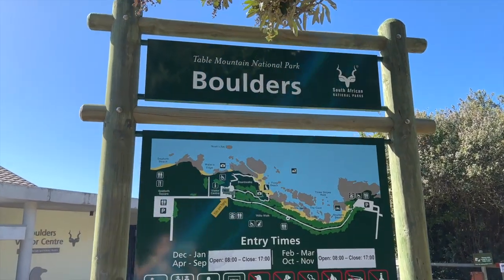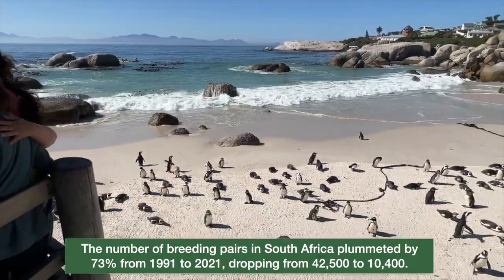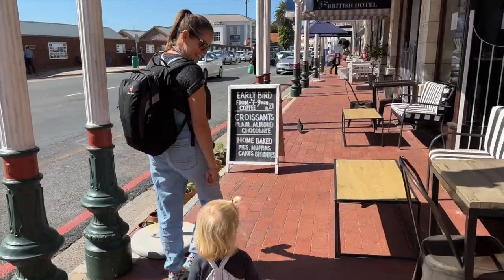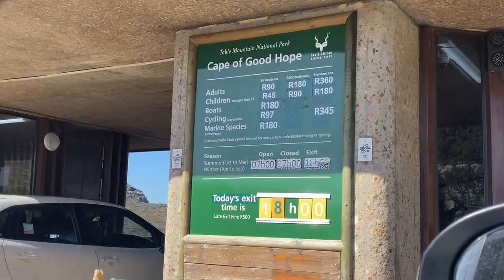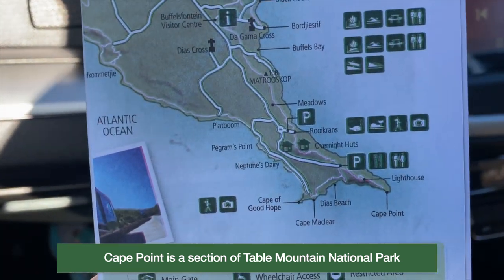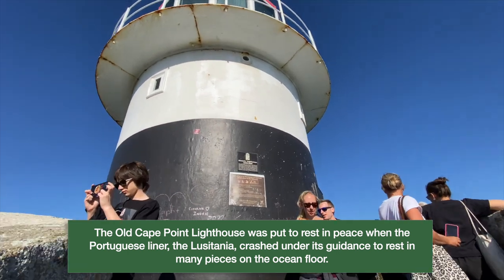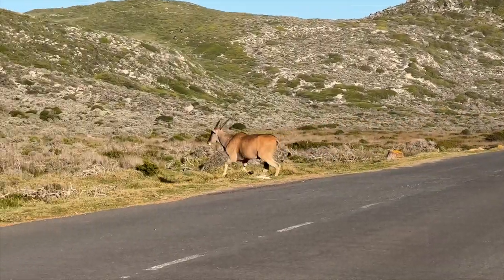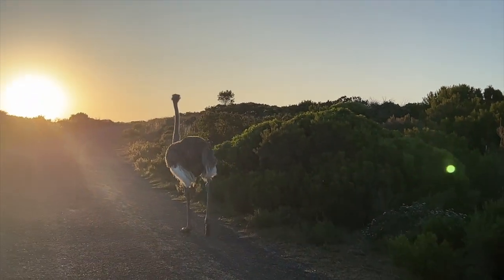Things TO DO in CAPE TOWN 2023 ► | Cape of Good Hope, Penguins, and Breathtaking Wildlife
Hi lovely friends! Join us on an unforgettable family adventure as we explore the breathtaking beauty of South Africa! In this heartwarming vlog, we embark on a journey to the iconic Cape of Good Hope, where rugged coastlines and dramatic landscapes await. Our mission? To witness the incredible lives of endangered penguins in Simon's Town, a heartwarming encounter that will touch your soul.

But that's not all! Nature lovers, wildlife enthusiasts, and anyone craving a dose of inspiring scenery will be captivated by the diverse wildlife and stunning vistas we encounter along the way. From majestic mountains to pristine beaches, this journey through South Africa's natural wonders promises a visual feast for all.

Don't miss out on the beauty and wonder of South Africa – come along for the ride!

Don't forget and Save $450 for Anker SOLIX F2000 itself, and up to $1,200 on F2000 Solar Generator!
Valid Date from Sep 27 ～ Oct 9

Liveandgive4x4...

0:00 Intro video
0:31 Trailer Namibia and South Africa
1:20 Sponsor Anker Solix
6:16 Boulders Penguins National Park
11:21 Simon's Town lunch
12:23 Driving to Cape of Good Hope
13:58 Entrance Park Prices
14:41 First Stop Point view
16:47 Hiking to Cape Point
18:44 Old Cape Point Lighthouse
20:42 Driving to Cape of Good Hope
21:17 The most Southwestern point in South Africa
22:57 Our point of view

Do you simply want to donate and help us fill our DIESEL TANK a bit?

Do you want LiveandGive4x4 to support YOUR mind-blowing idea?

Sign up to our NEWSLETTER and leave a message RELiON or/and GUZZLEH2O to receive a special discount!

❤️ Charles Ingram

🐶👫 🐶 We are Isabela from Brazil and Fabian from Germany and together we travel the world with our two lovely dogs. Our journey doesn’t have a deadline and this makes us happy. We love adventure, nature, meeting new people, and living life to the fullest. We want YOU to come along on this journey with us! Check out the rewards.

Together we can make a difference! See you when we see you!